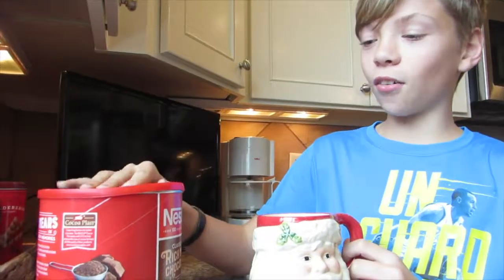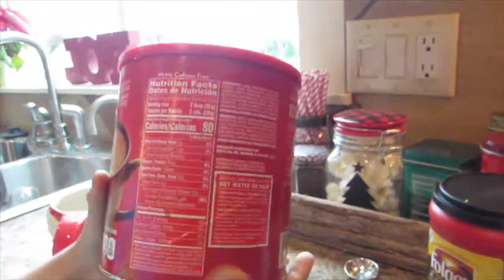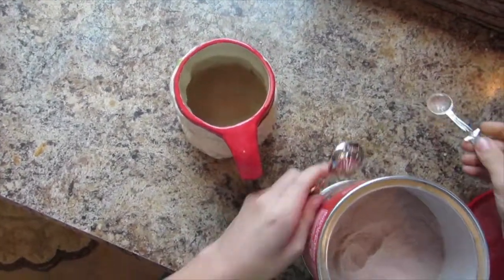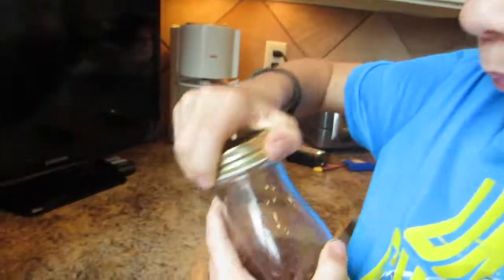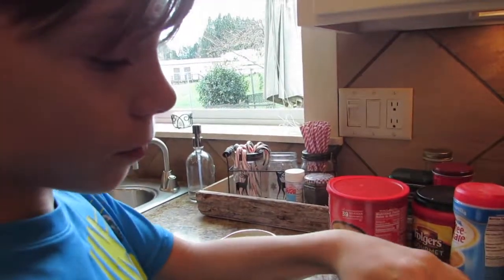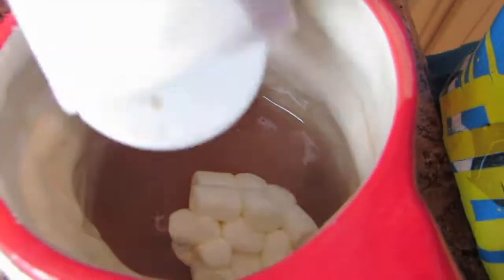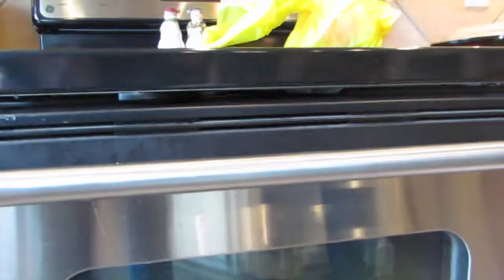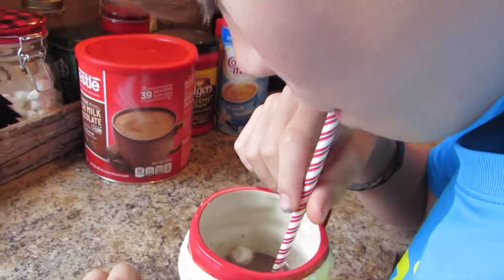Titus Bakes / The perfect hot chocolate